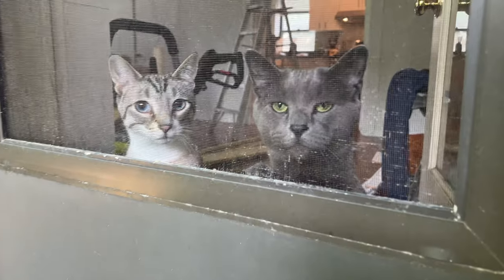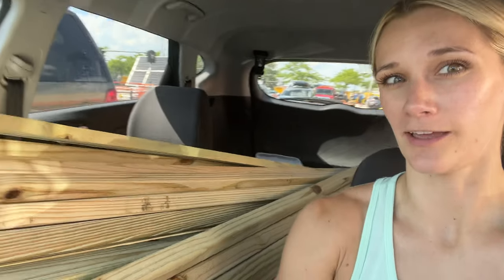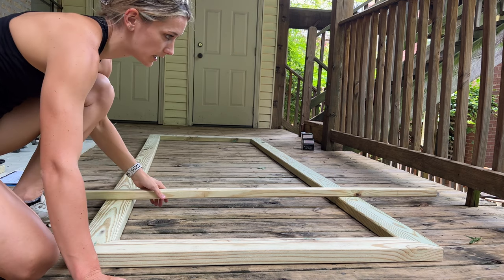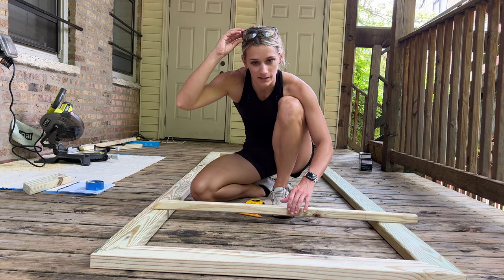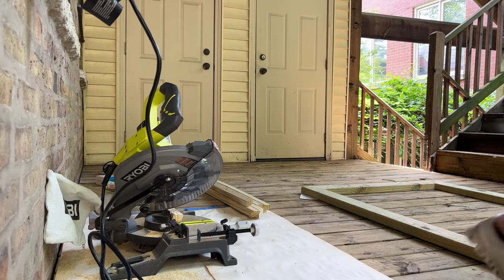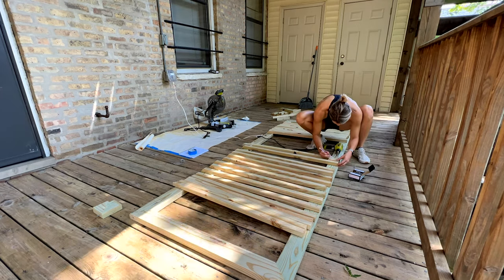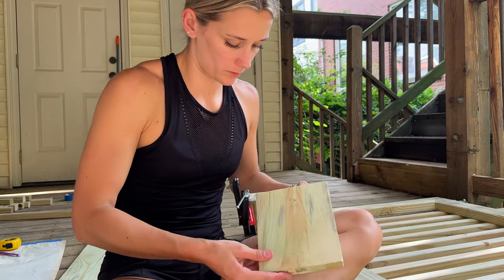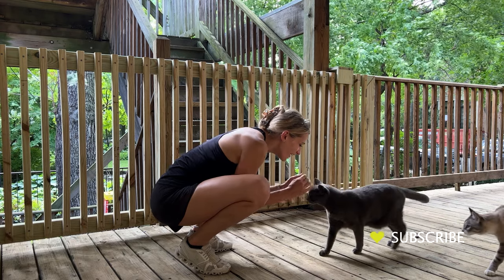EP 3 | Building a rolling deck gate (for my cats)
Guys, I love my cats. For real though, this is a great option for both dogs and cats (and other sweet animals).

Links for supplies:
Wood: Weathershield from Home Depot